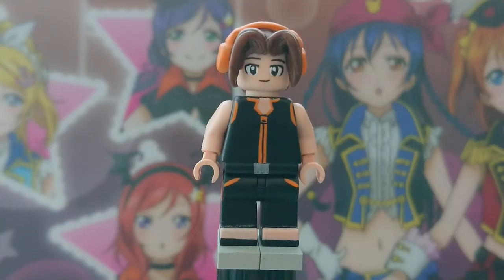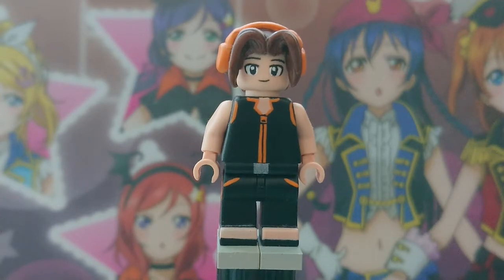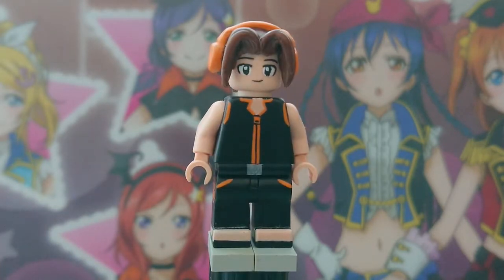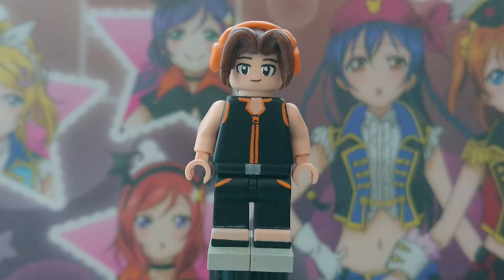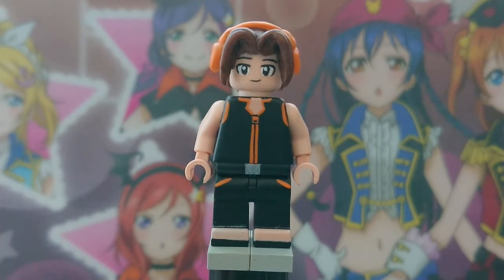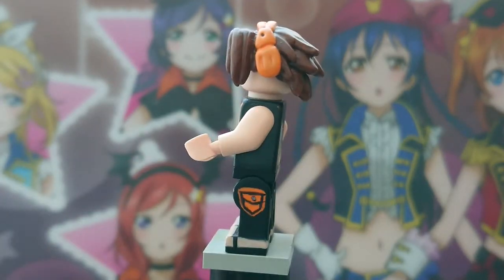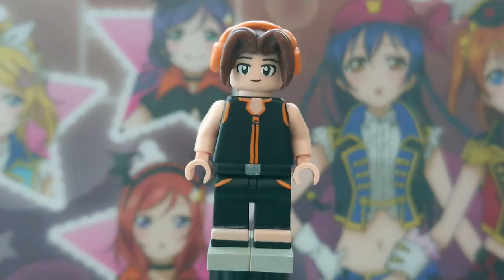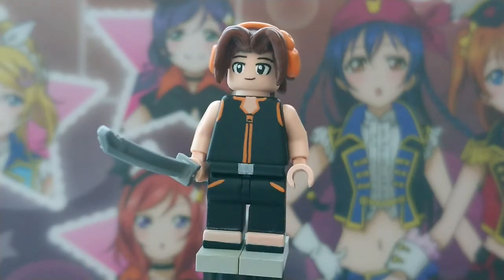Shaman King Yoh Custom Minifigure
YOOOOOOOOOOOOOOOOOOOOOOOOH